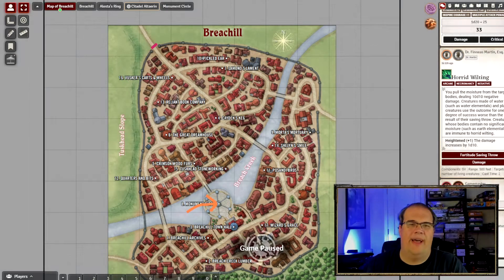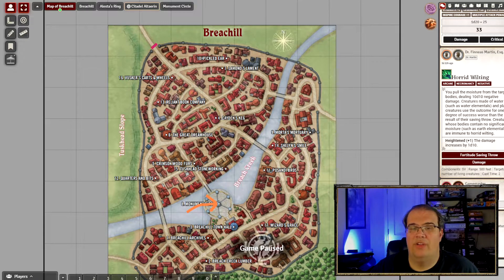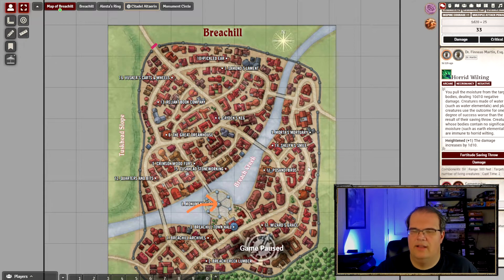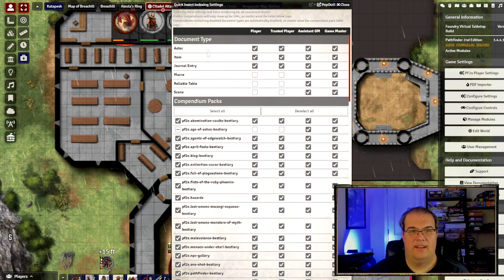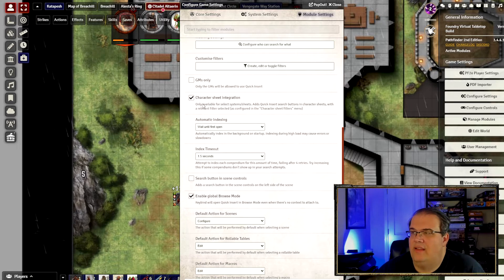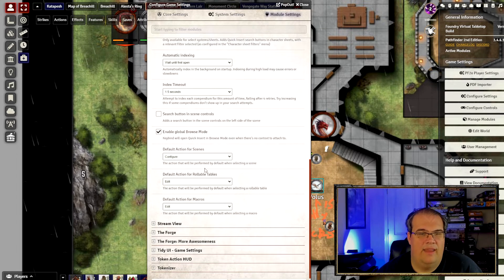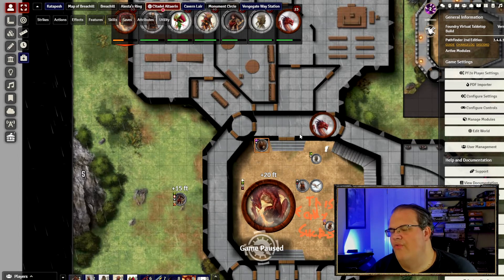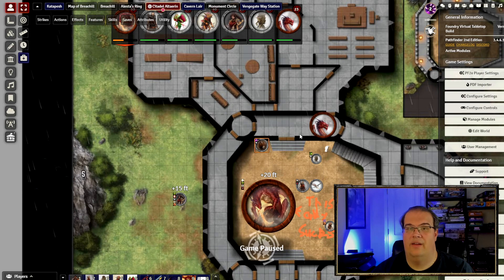Foundry VTT Modules! - Using the Search Widget to look up anything!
Foundry VTT has a ton of different modules for whatever need may arise. I will do my best to review some of the ones that I found and use in my games.

Foundry VTT is a Virtual Tabletop with a lot of customization and utility to it. It has outshone Roll20 in my eyes with its features and I have switched my games over to using this program recently. As I am learning the program myself, I will do my best to provide any tips and tricks that I find and share them with you all.

This module that I'm showing off is the Quick Insert - Search Widget module. This one allows you to open up a search bar to search through compendiums, actors, items, even scenes if enabled to pull something up right at your fingertips. It's quick, easy and very helpful!